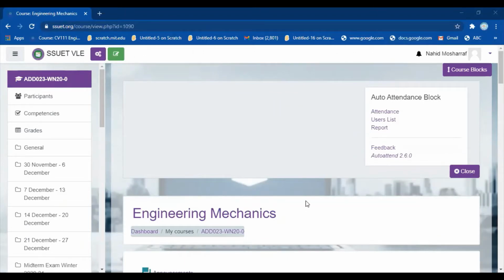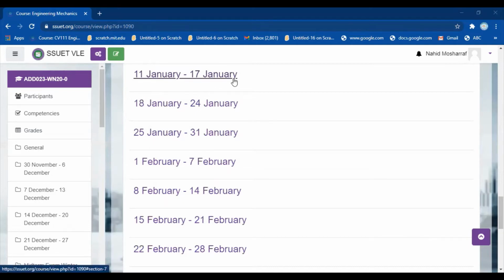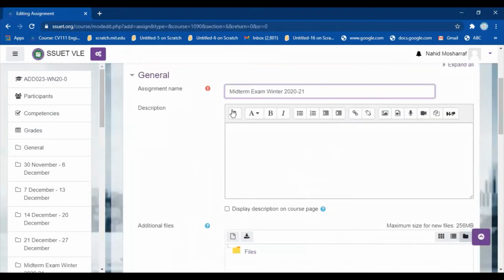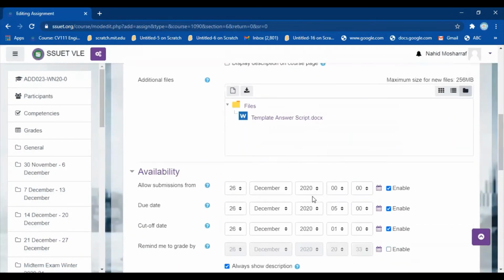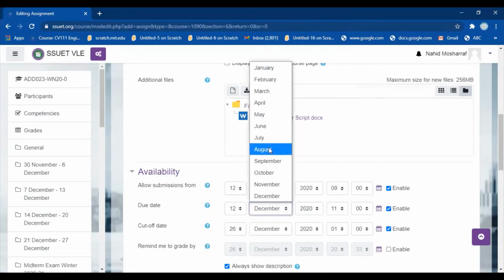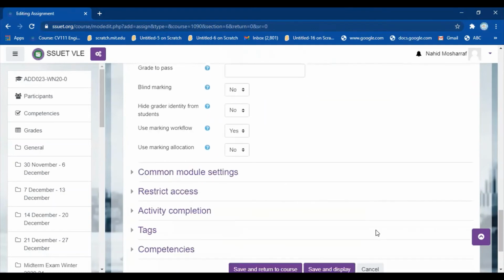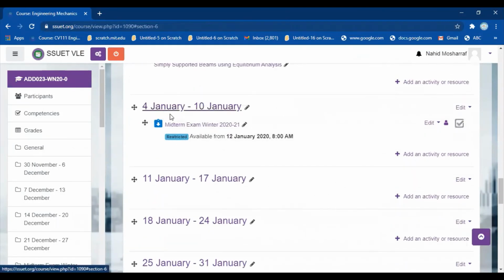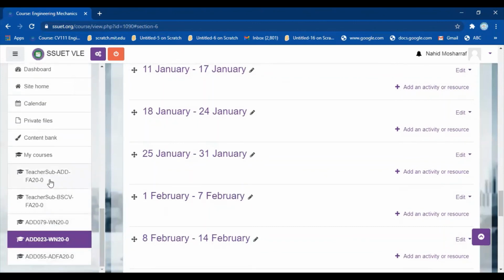Steps To Create Midterm Activity on VLE Software